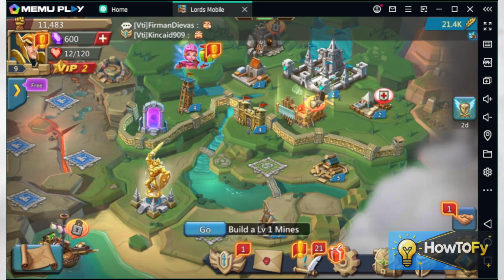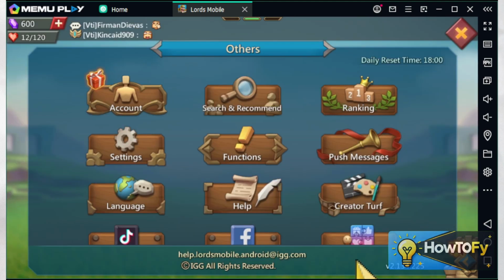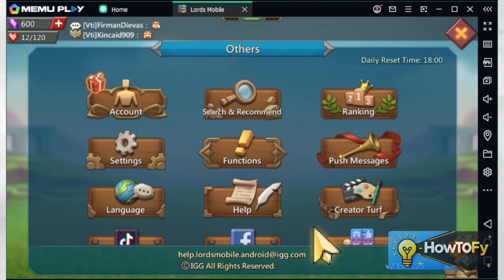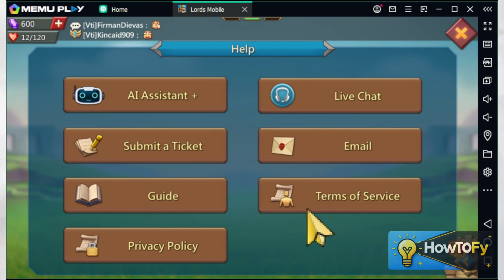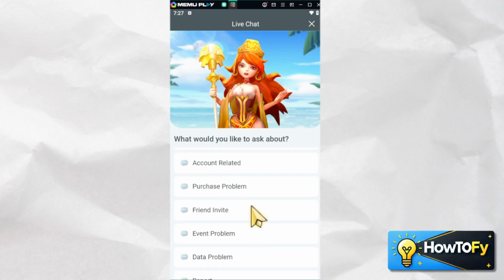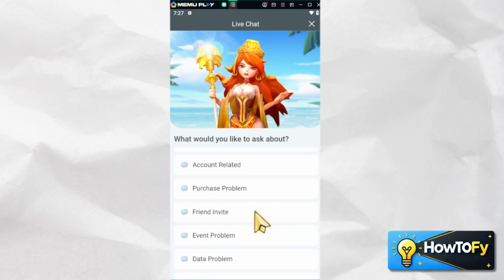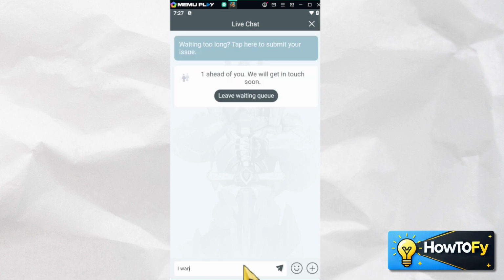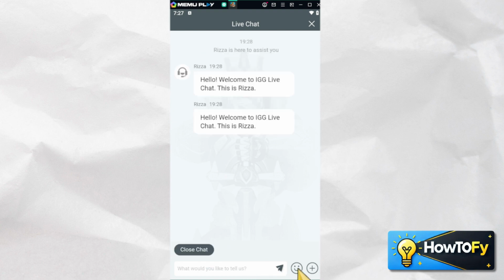How to Permanently Delete Lords Mobile Account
In this comprehensive, step-by-step guide, I've provided the guidance you need so you know how you can permanently delete your Lords Mobile Account